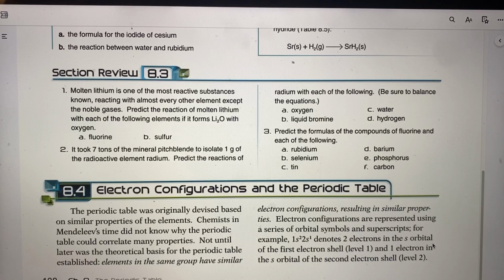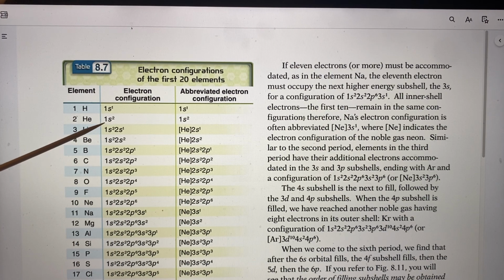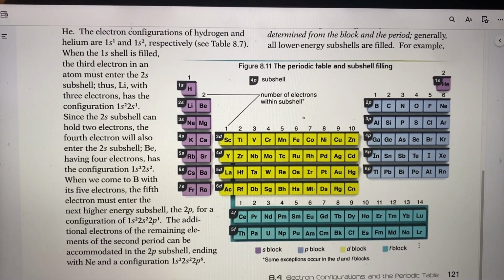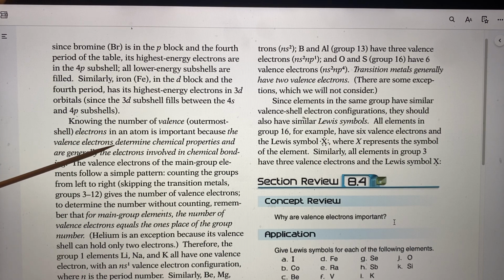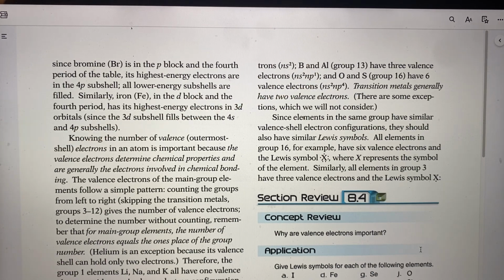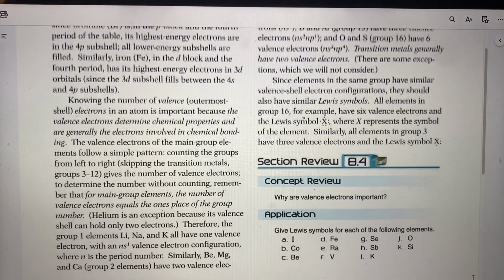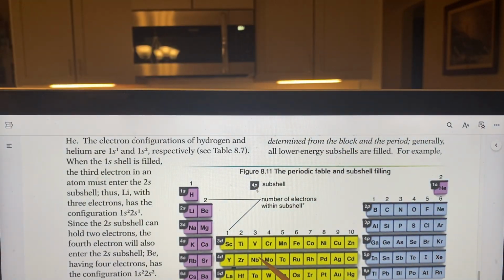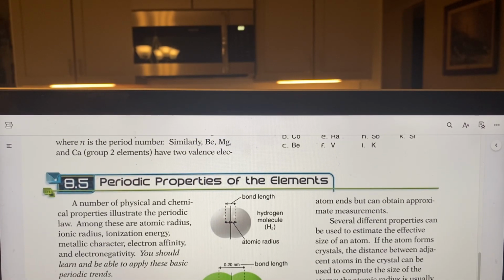Chemistry 8.4 Electron Configurations and Periodic Table